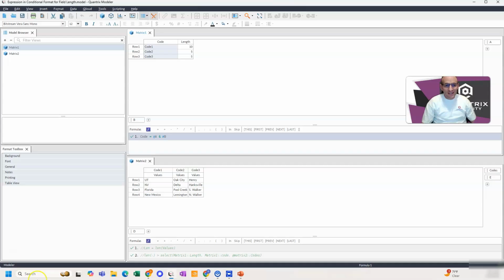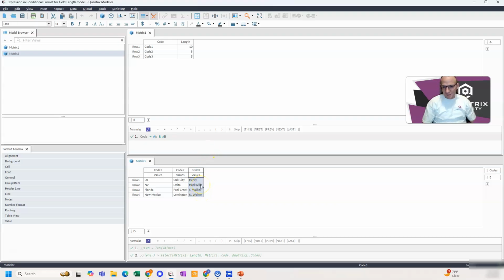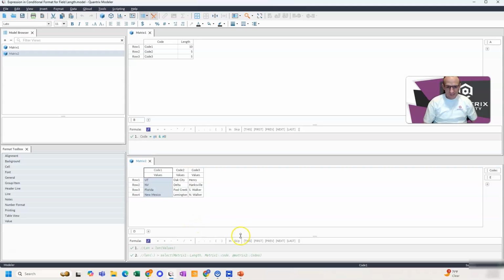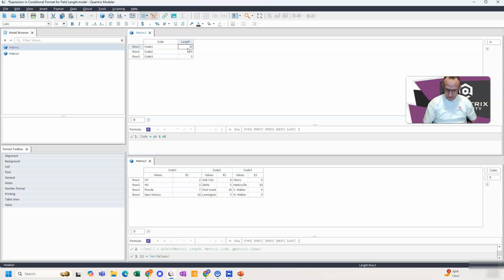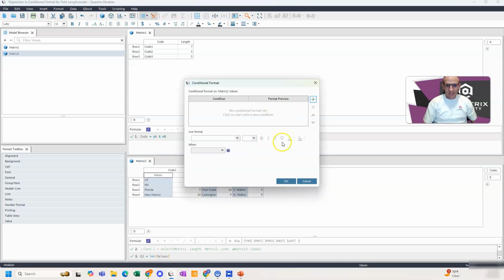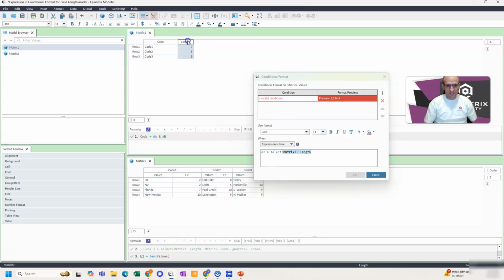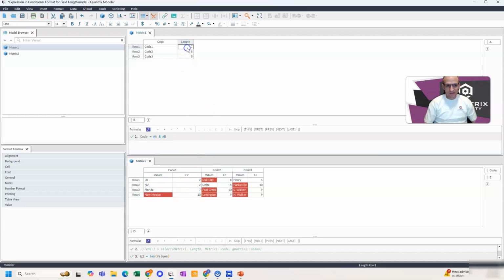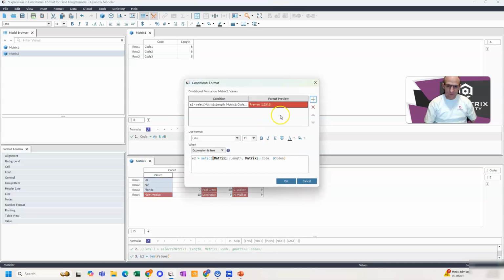Learn Quantrix Modeler: Expression in Conditional Format for Field Length 0335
Indicate which fields are greater than a specified field length using len, expressions, and conditional formatting in Quantrix Modeler.